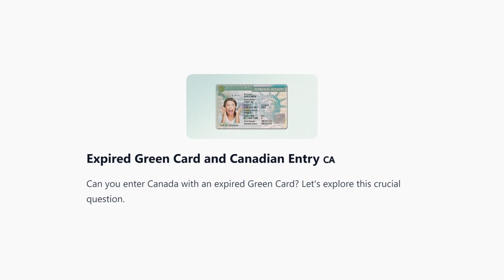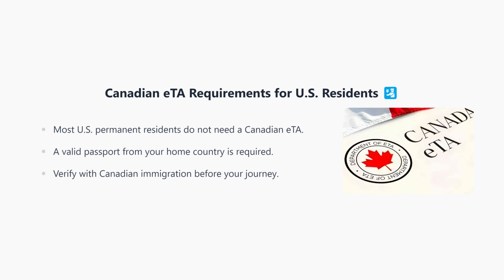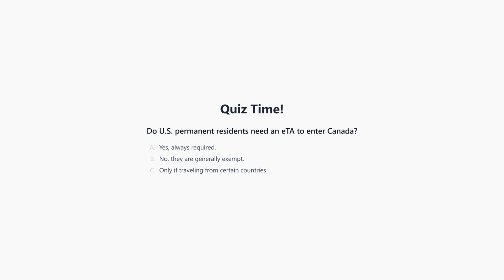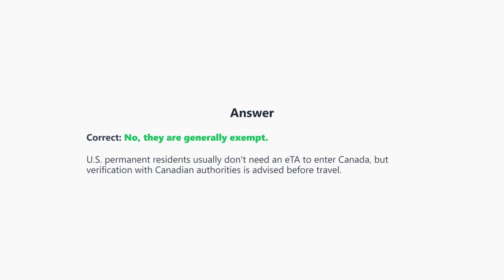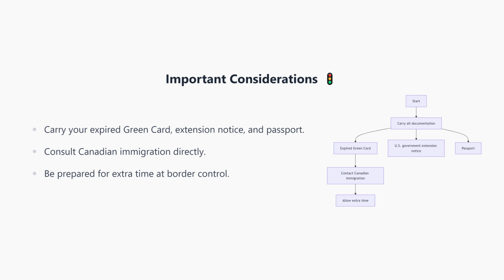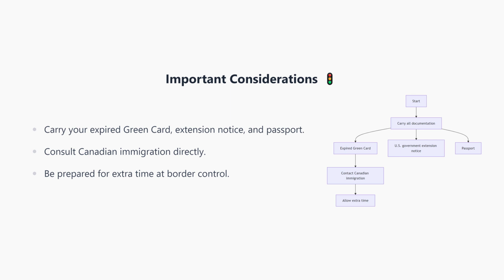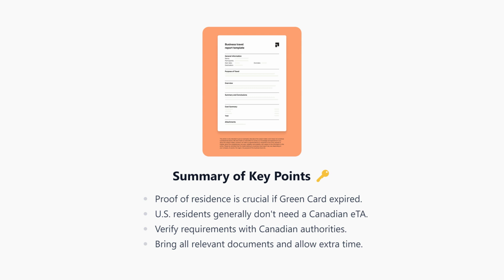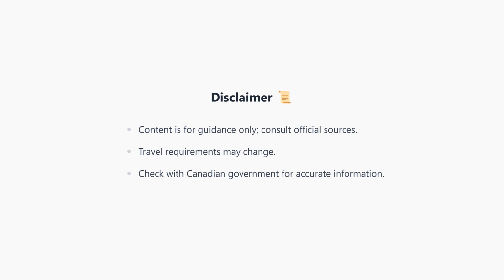TOP Ways to Travel to Canada with an 🟢 Expired Green Card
Planning to visit Canada but worried about your expired green card? 🤔✈️

In this video, we provide essential tips for permanent residents of the U.S. traveling to Canada with an expired green card. While an expired green card alone won't grant you entry, certain preventative measures and documents can ensure a smooth journey. Discover how to navigate this unique situation with confidence!

✅ **Key Highlights:**
- **Expired Green Card and Entry**: Understand what documentation is accepted for your entry into Canada.
- **Canada's eTA Requirement**: Learn about the Electronic Travel Authorization and who needs it.
- **Critical Considerations for Travelers**: Tips on what to bring and how to prepare for border control.
- **Official Resources**: Find out where to verify the most current travel regulations.

Make your trip worry-free by being prepared! Safe travels! 🌍✨

00:00 Travel to Canada
00:13 Video Agenda
00:30 Expired Green Card
00:58 Canadian eTA
01:21 Quiz Time
01:45 Quiz Answer
01:59 Considerations
02:27 Key Points
02:50 Disclaimer
03:06 Like, Share, Subscribe